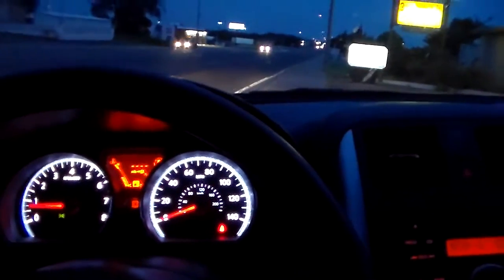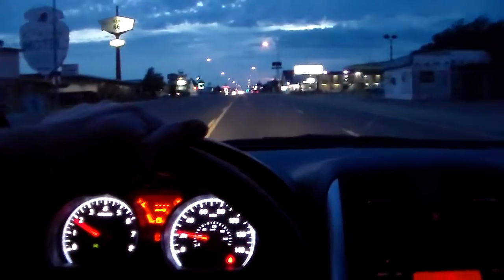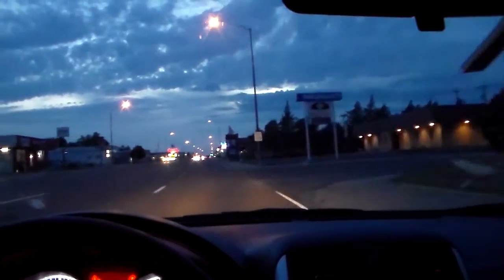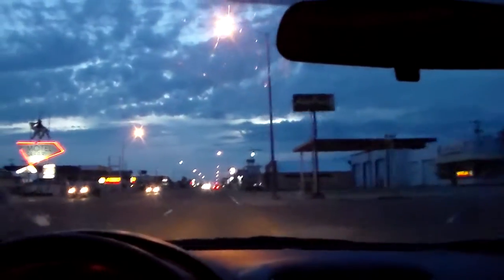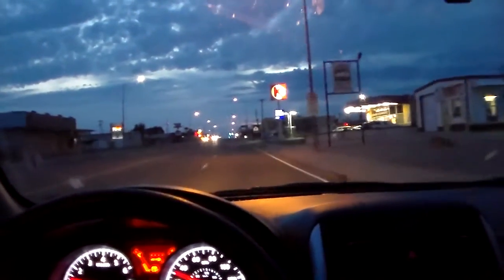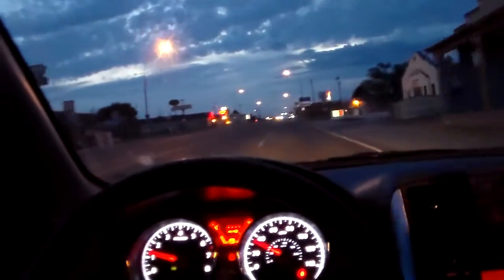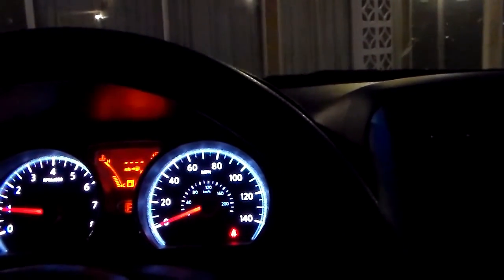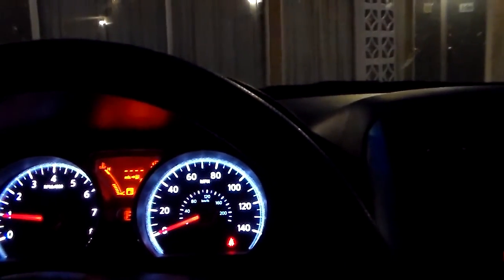Evening cruise along route 66 in Tucumcari, NM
I'm trying to get caught up on a ton of videos I've made.